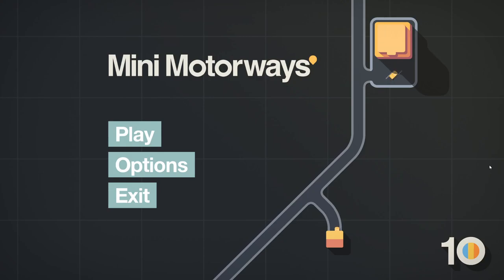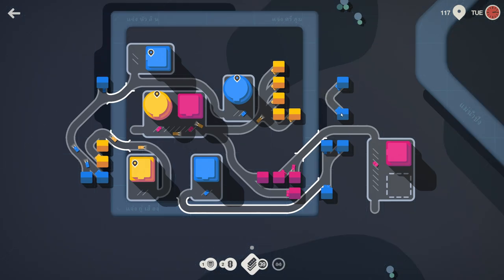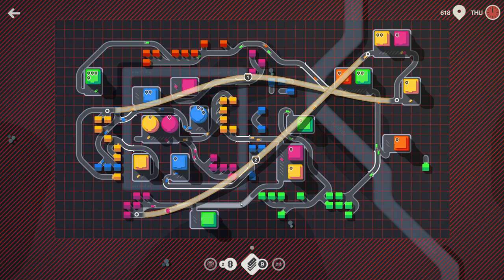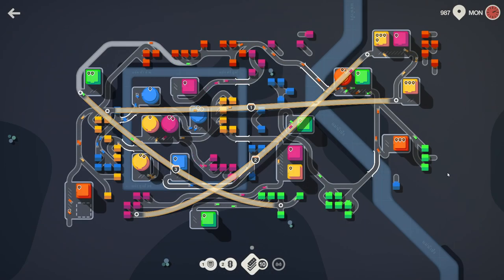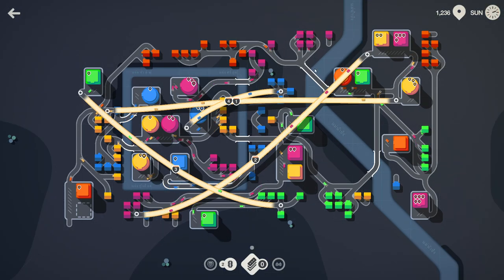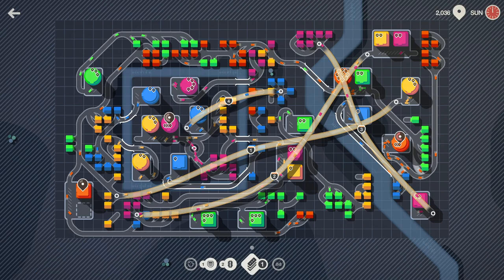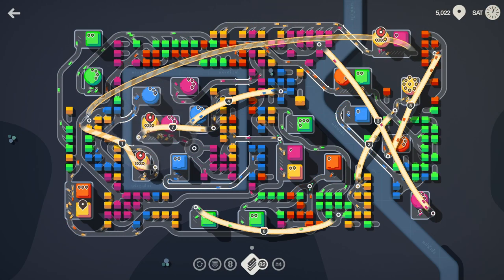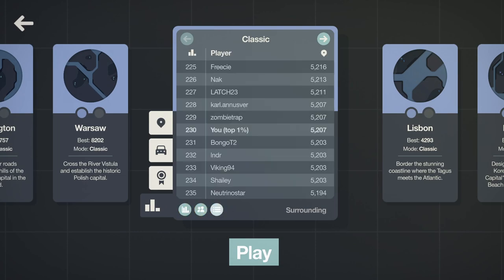Mini Motorways - Tips and Tricks (and a 5000+ score)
Offering up my tips and tricks to Mini Motorways while playing Chiang Mai